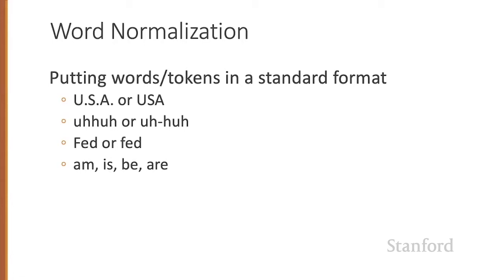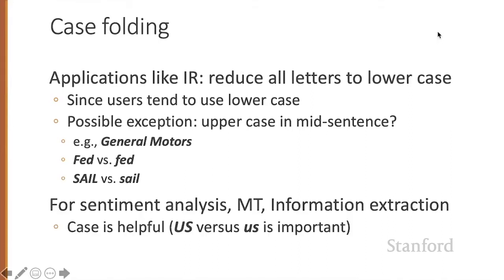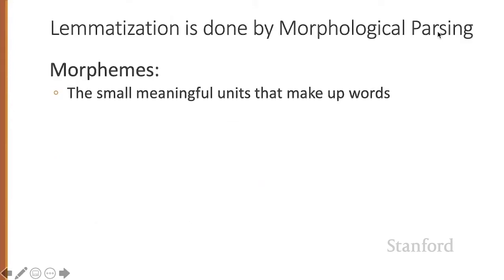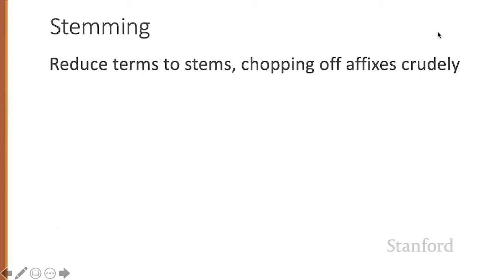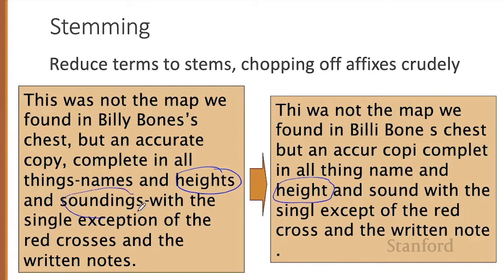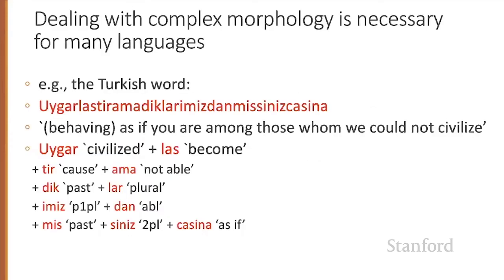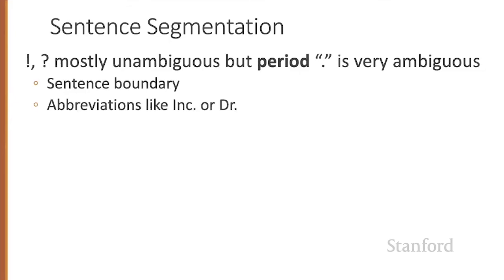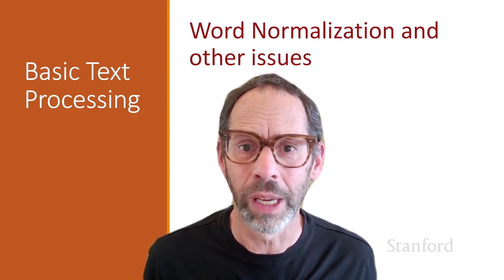1 6 Word Normalization